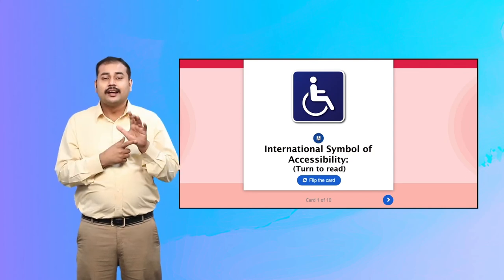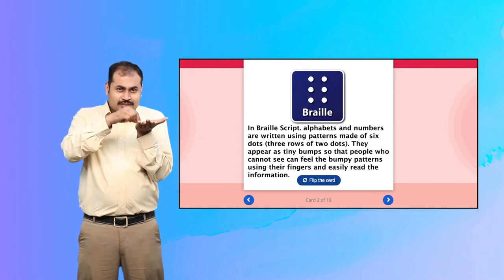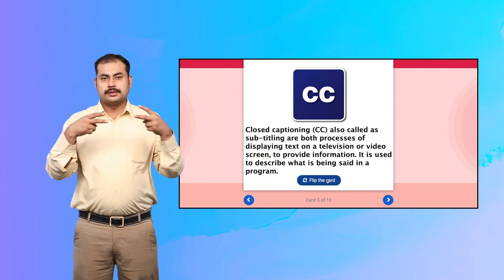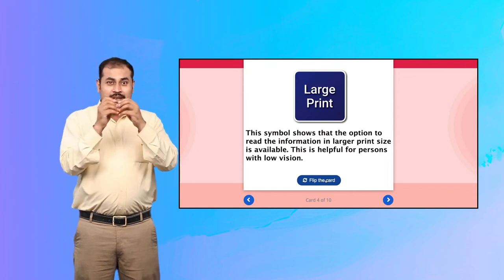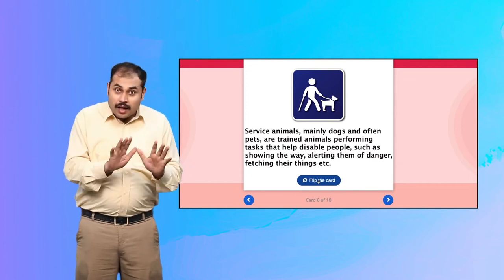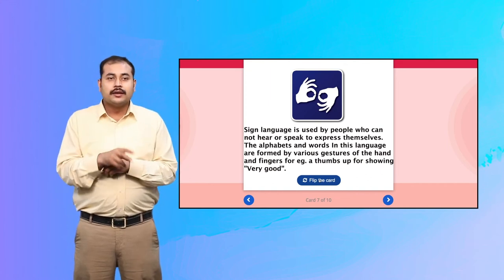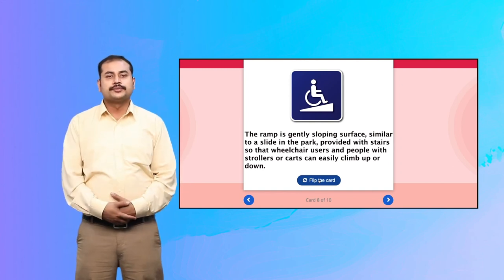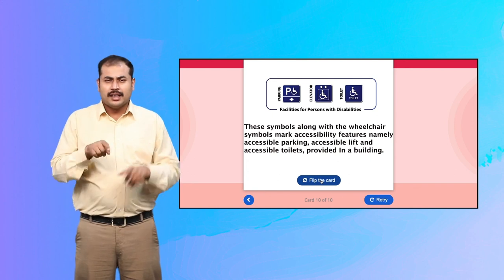Accessibility Symbols!! Activity 9 Slide 2